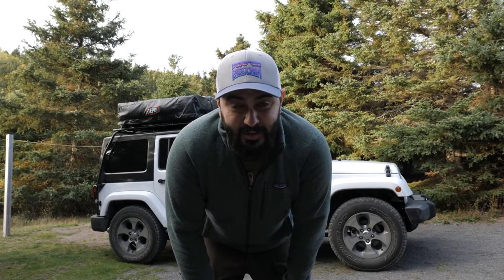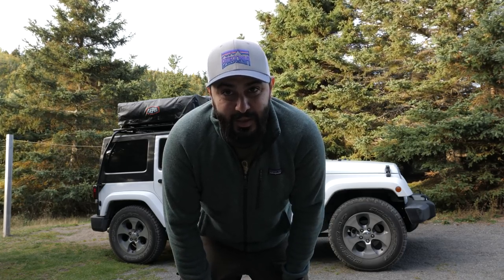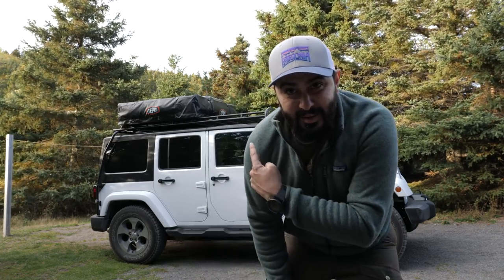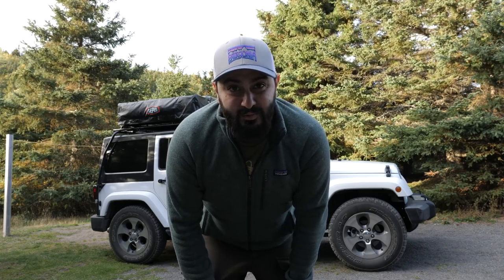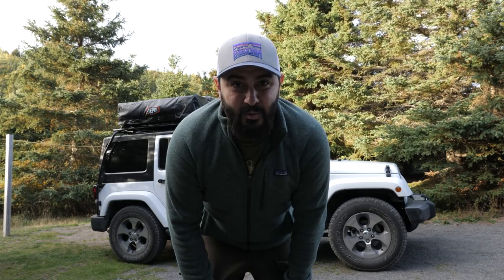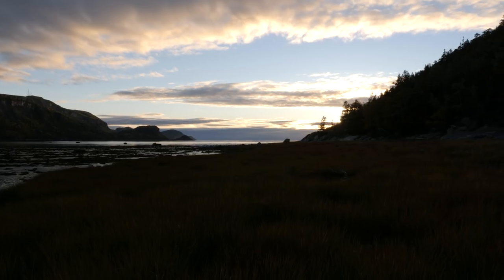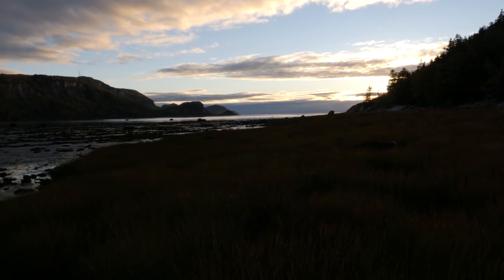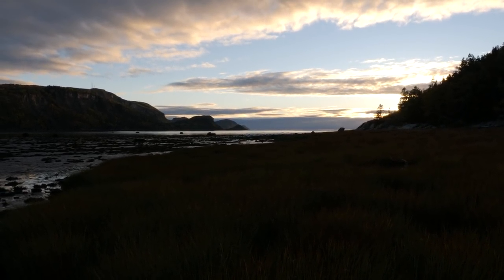Jeep Rooftop Tent Camping and Landscape Photography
I finally got my rooftop tent Tepui Kukenam Sky Ruggedized and I couldn’t be more excited to go out camping for some landscape photography for 3 nights in Bic National Park in Quebec.

Photography Camera: Sony A7r3
Lens: 16-35mm f4 Sony Zeiss Lens
Lens: 70 – 200mm Sony G Lens

Drone: Dji Mavic Air Fly More Combo

Filters:

Lee Filters 100 System
Lee Filters 105mm Accessory Front Thread Adapter Ring
Lee 105 Circular Polarizer
Lee Soft-Grad Neutral Density Filters kit
Lee Hard-Grad Neutral Density Filters kit
Lee 6 Stop Nd-Filter
Lee 10 Stop Nd-Filter
Lee 15 Stop Nd Filter
Lee Adapter ring 72 mm for Sony Zeiss 16-35mm
Lee Filters Field Pouch for Ten 100 x 150mm Filters

Tripod: 3 Legged Thing Winston

Video Camera:

Panasonic Lumix GH5